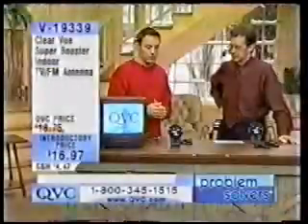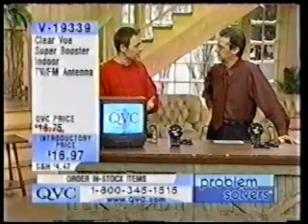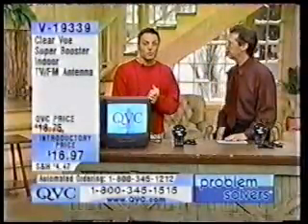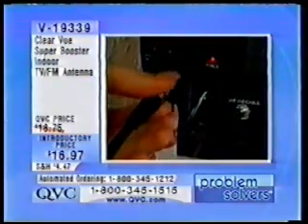QVC Demo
Jordan "Jay" Adams - QVC Demo